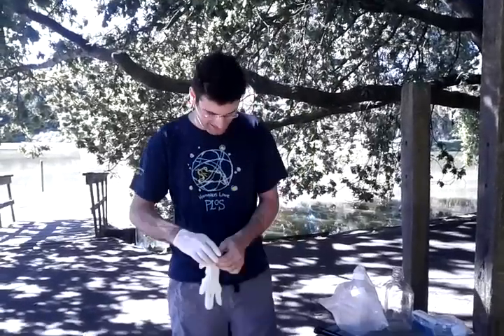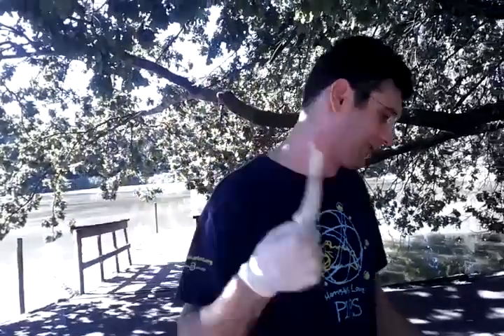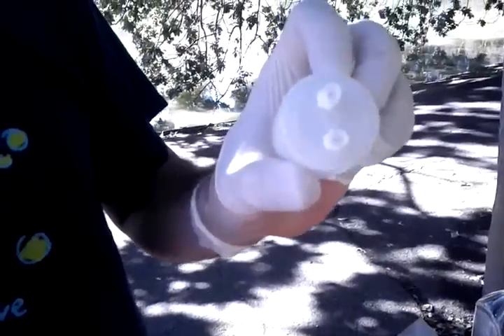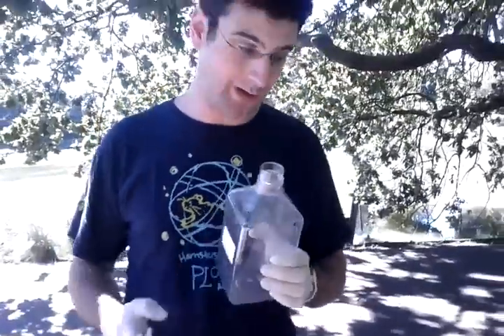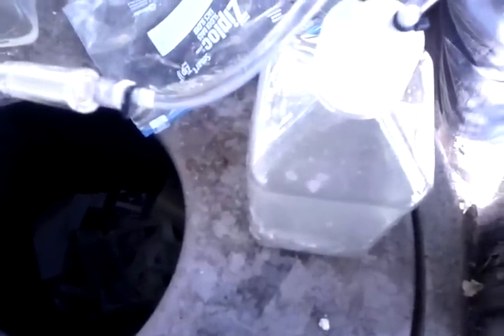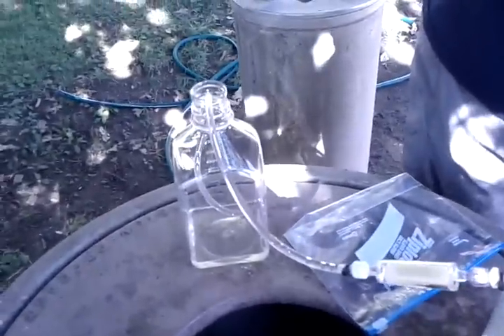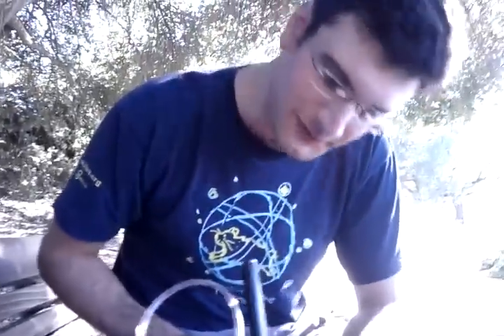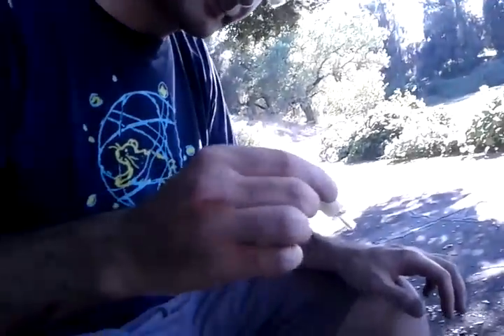Water filtering gizmo for Sterivex filters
This is a gizmo I built for charging Millipore Sterivex filters with water samples. The idea is to trap microbes in the filter, and to remove them later with (for example) MoBio's PowerWater kit.

All video editing software is all garbage, so... sorry for the sound sync glitch at the end.